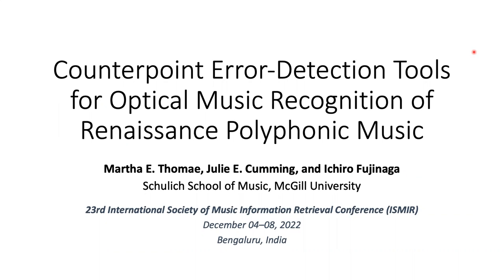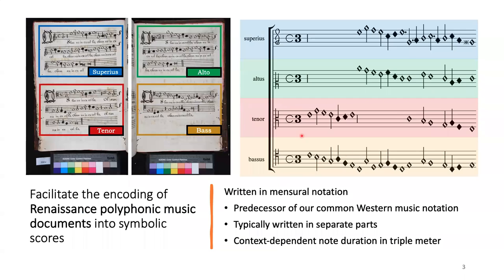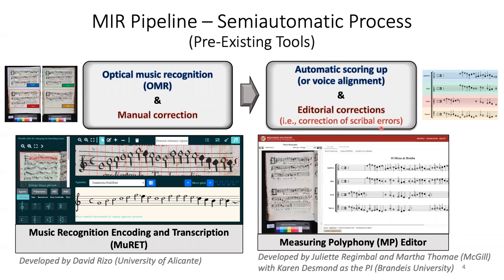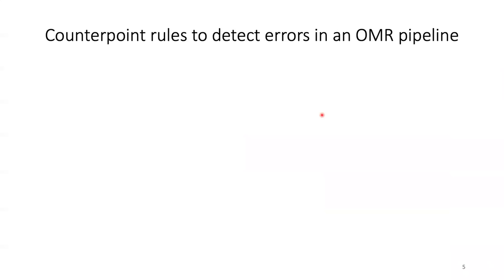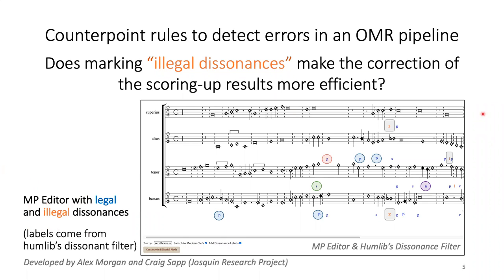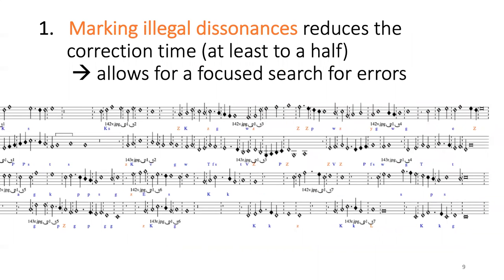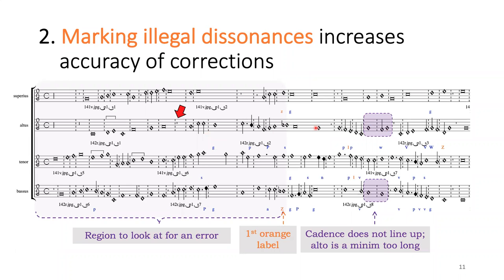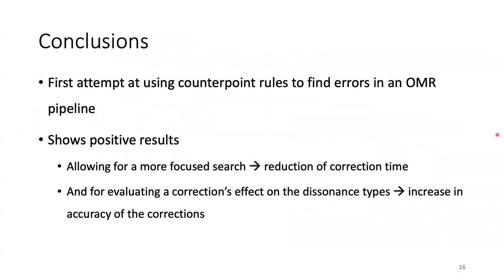Counterpoint error-detection tools for optical music recognition of Renaissance polyphonic music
Four-minute video summary of my ISMIR 2022 paper.

In this paper, we present a music information retrieval
 (MIR) pipeline to aid musicologists in making editions
of mensural music sources. We designed this pipeline by
improving existing MIR tools and allowing for their interoperability
rather than implementing a new monolithic
tool. These MIR tools include technologies such as optical
 music recognition (OMR), automatic voice alignment for
 mensural notation, editorial correction software, and computational
 counterpoint error detection. To ease the editorial
 correction process necessary to obtain correctly lined up
scores, we evaluate whether the use of counterpoint
error-detection tools makes the correction process more
efficient. While this idea has been discussed before, this
paper presents the first attempt at implementing it. The results
 confirm that marking illegal dissonances in the score
 following the rules of Renaissance counterpoint makes the
process of editorial correction of scribal errors in Renaissance
music more efficient by reducing the time taken and
improving the accuracy of such corrections. Moreover,
 it also allowed us to catch OMR errors that had passed
through undetected at a previous step of the pipeline. This
paper is part of a larger project to preserve and increase access
to a set of Guatemalan polyphonic choirbooks through
digital images and symbolic scores.